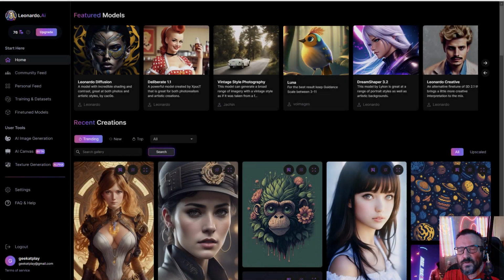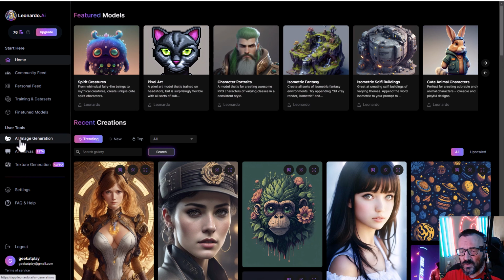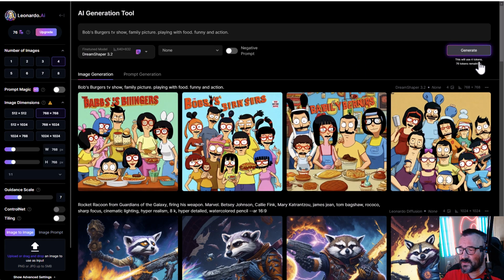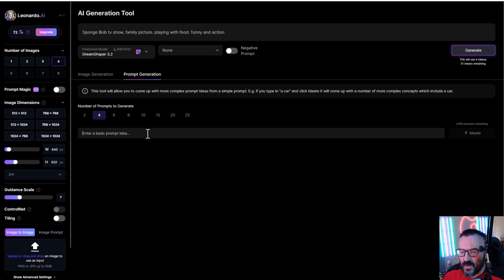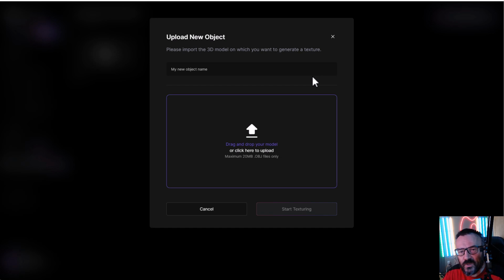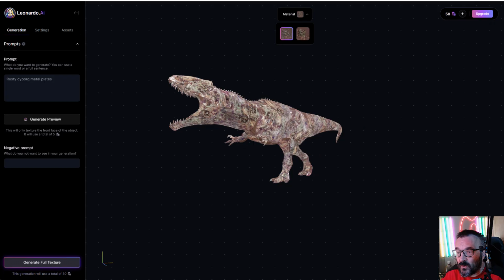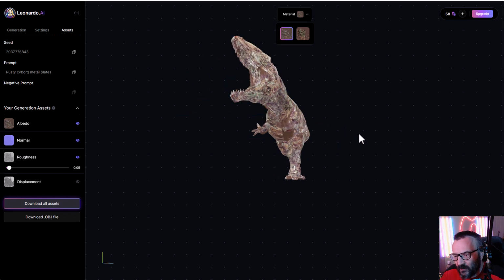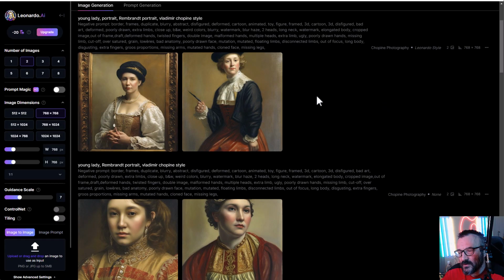Crazy updates - Leonardo.ai , Don't Miss These New Features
Discover the astonishing world of AI-generated art with Leonardo.ai! In this video, we'll introduce you to this groundbreaking technology, showcase its jaw-dropping creations, and explore its impact on the future of art. Prepare to be amazed as we reveal how machines are pushing the boundaries of creativity.

3D Art essentials